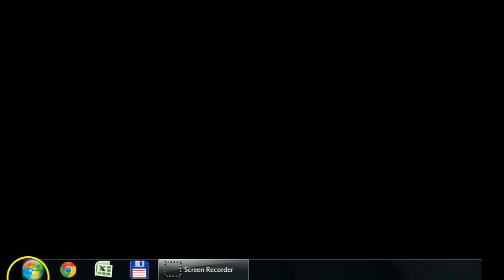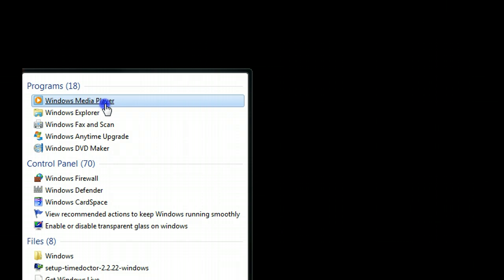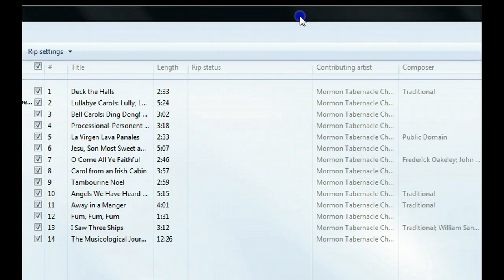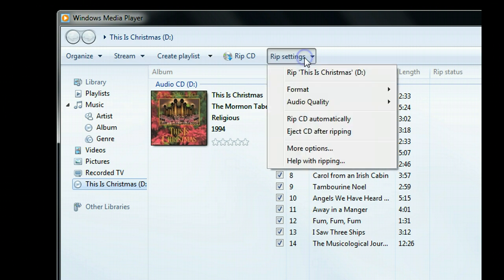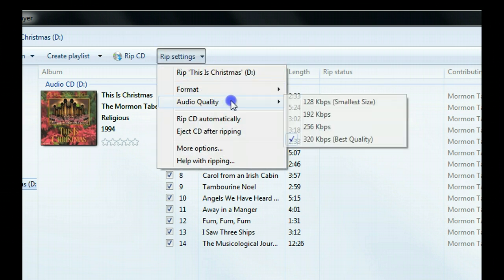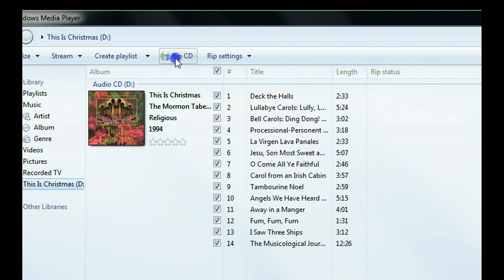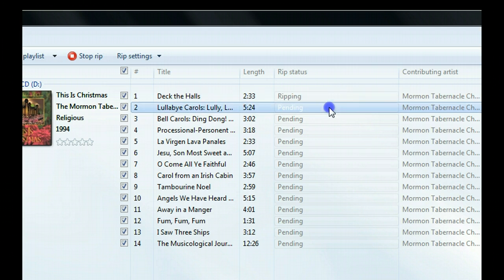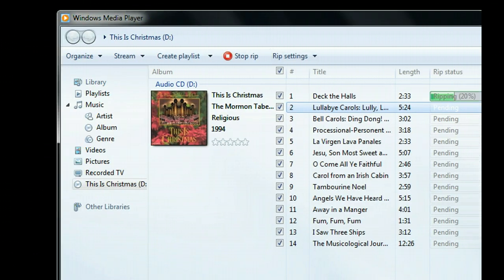How to Convert CD Audio to MP3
Watch video tutorial on how to convert CD audio to MP3 files using Windows Media Player.